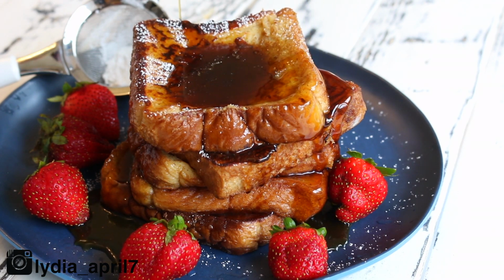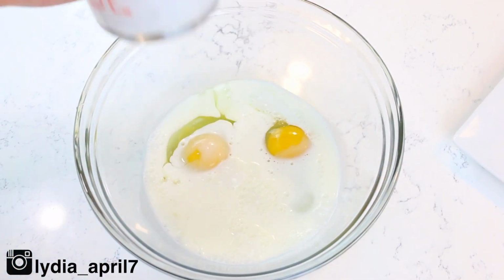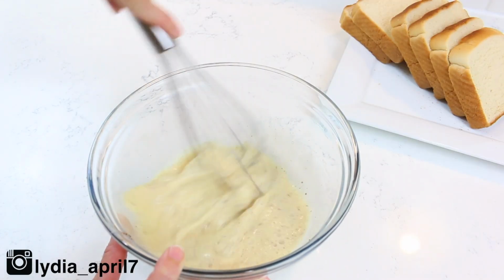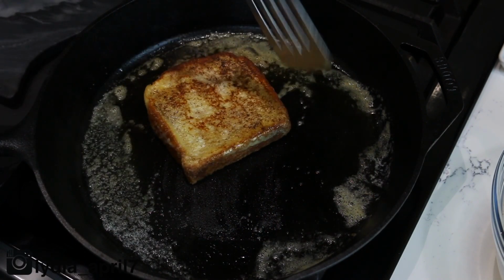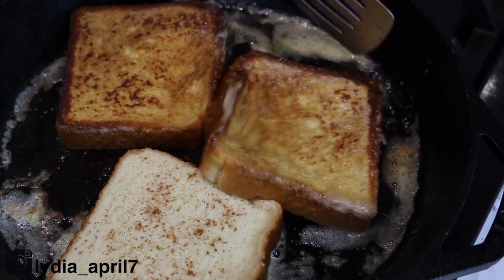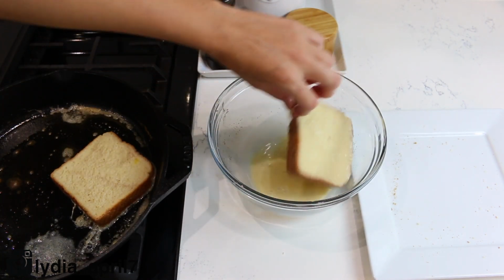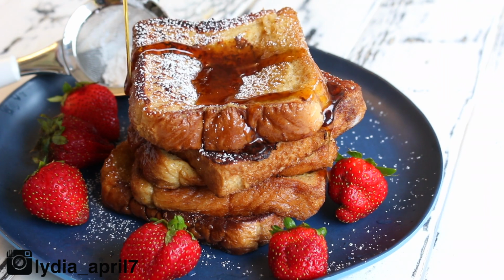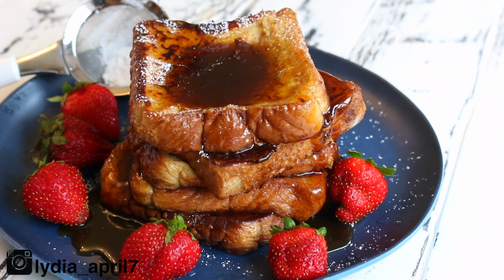How to Make French Toast! Quick and Easy Recipe with Basic Ingredients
Need a French Toast recipe? Here is my recipe for your easy and basic French Toast that is perfect for breakfast with all the classic flavors! Enjoy ❤️

🔴 French Toast

6 sliced Texas toast or thick cut bread (use day old bread)
2 large eggs
½ cup milk or cream
1 Tablespoon sugar
1/4 tsp cinnamon
Pinch of salt
1 teaspoon vanilla extract
Butter for cooking
Maple Syrup
Powder Sugar
Fresh Fruits

IN a large bowl, beat together eggs, milk, sugar, cinnamon, salt and vanilla until everything is completely combined. Heat a lightly greased griddle or skillet over medium-high heat. Dip the bread into egg mixture on both sides. Let any excess drip off. Place the soaked bread on a well-greased griddle or skillet and cook until the bottom turns golden brown. Drizzle maple syrup on top and dust with a lit coating of powdered sugar and top off with fresh fruits. Enjoy!